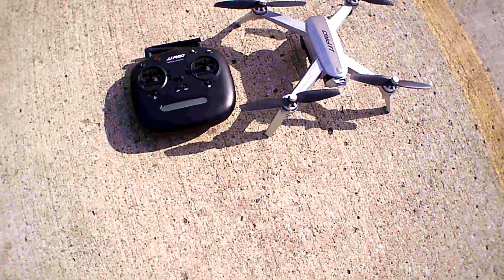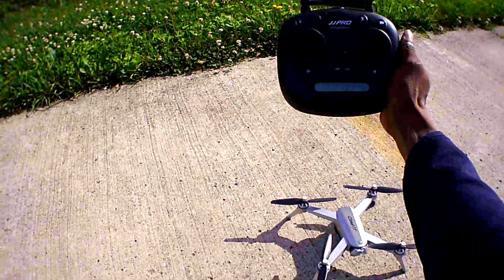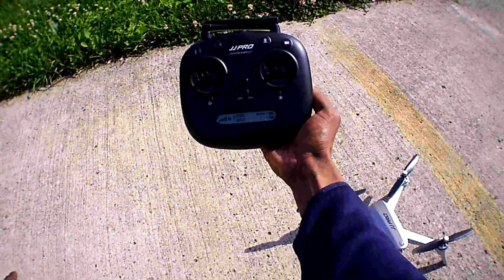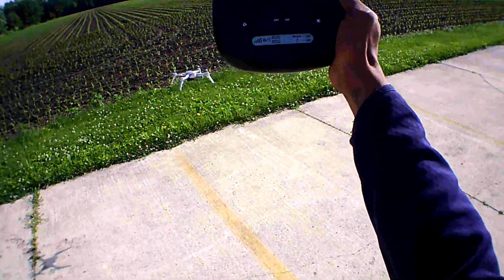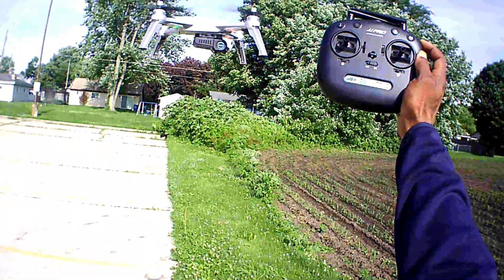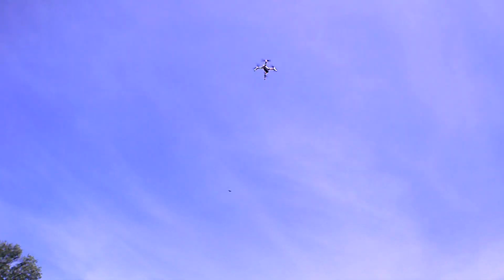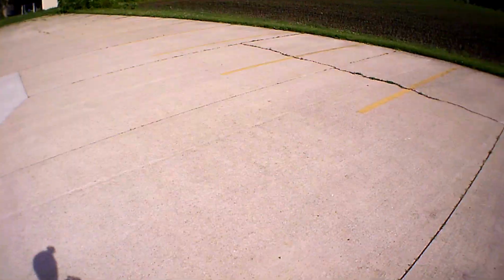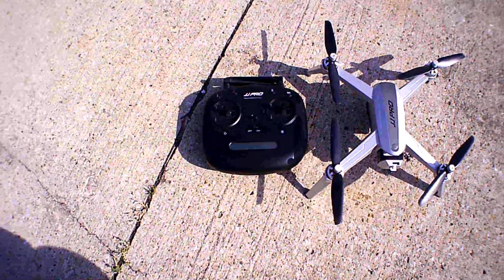JJPRO x5 Epik Drone!! ... without wifi or phone flight!!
I'm sure many of you know,but for those who don't know that like alot of new Drones on the market, the JJPRO x5 Epik requires 5G wifi, but alot of people don't know that you can still fly this drone without using the app or wifi, you won't have access to the app features like follow me,orbit mode or waypoints.But you get excellent range and gps and return to home still works..Let's Fly!!